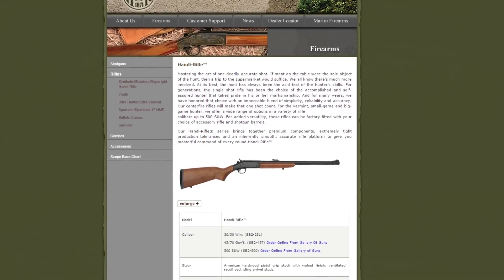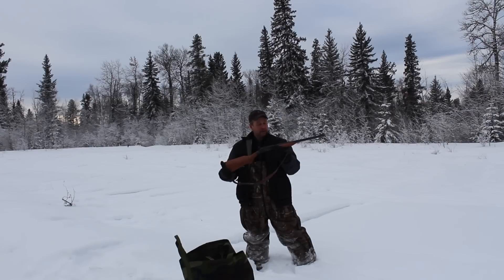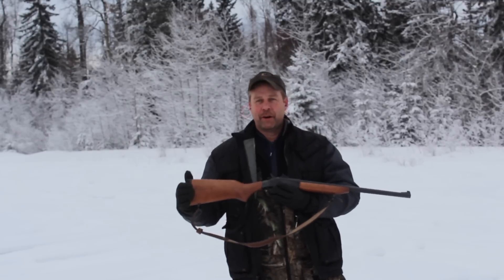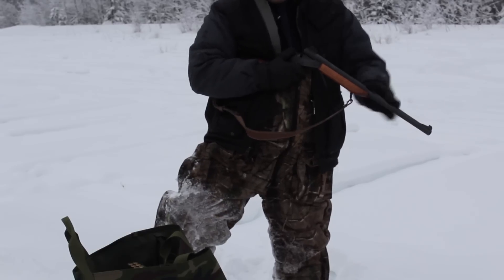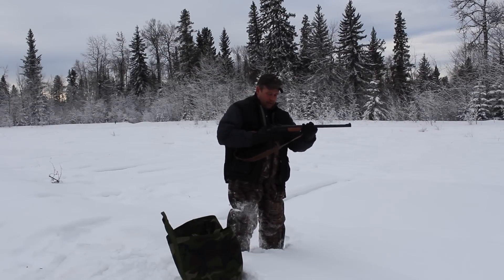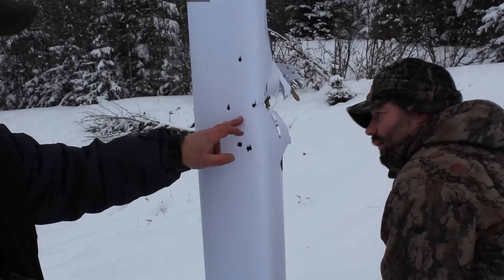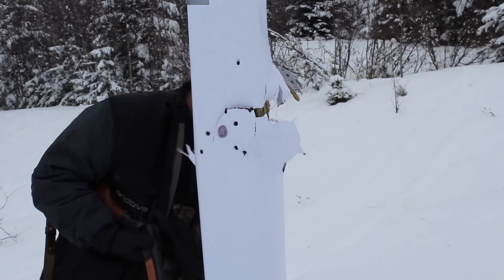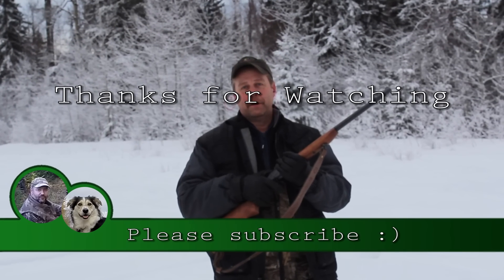.45-70 H & R Handi Rifle Review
.45-70 H & R Handi Rifle Review.  A quick overview and shoot with the .45-70.  One of the best and oldest big bore bush guns around.